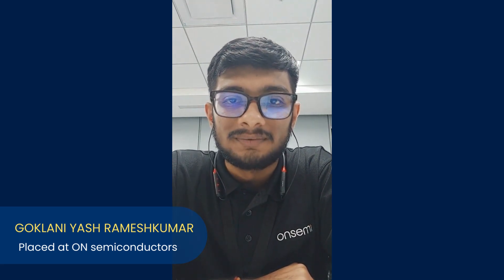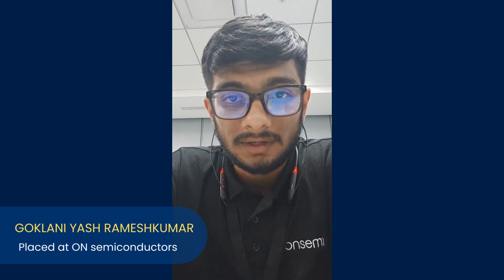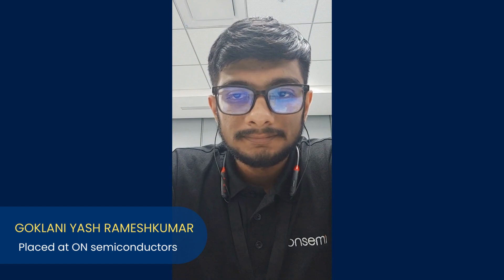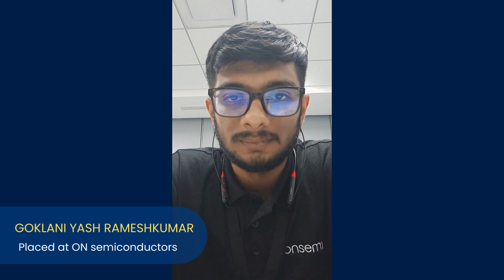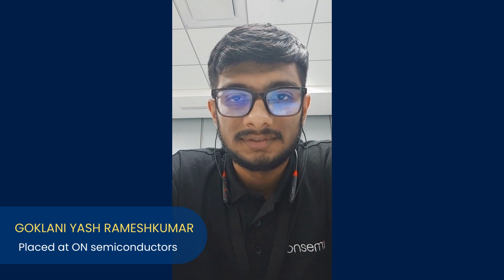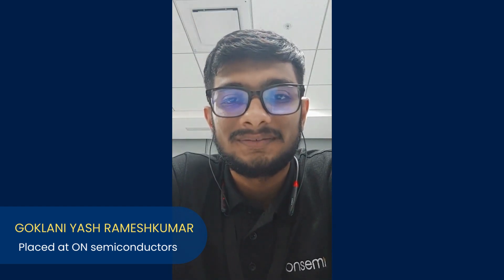Yash Placed in @onsemi - shares his journey with @Maven Silicon | Best VLSI Training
Yash, upskilled his way to become a VLSI Engineer at Synopsys with Maven Silicon's Blended Advanced VLSI Design and Verification course.

Dreaming of entering the Top Semiconductor Companies?

You can do it too, with our live-mentoring sessions from the industry-experts along with the dedicated placement assistance.

to get started with our Blended VLSI Design and Verification course!